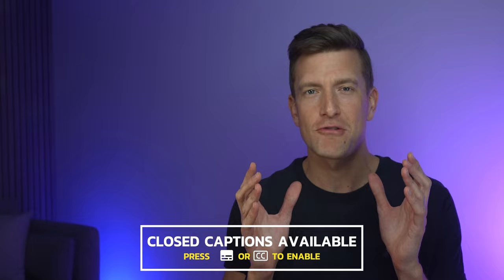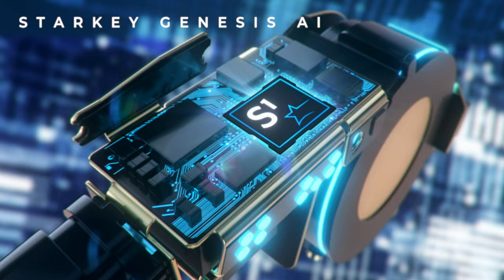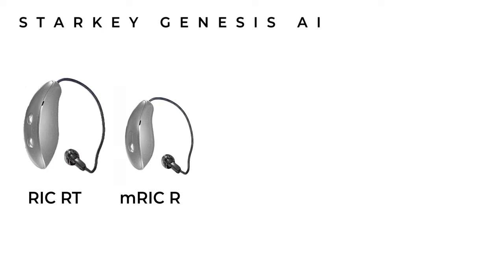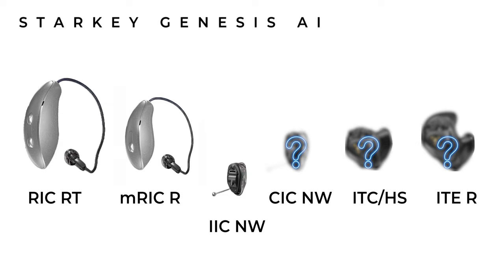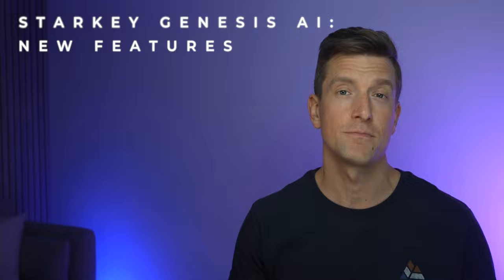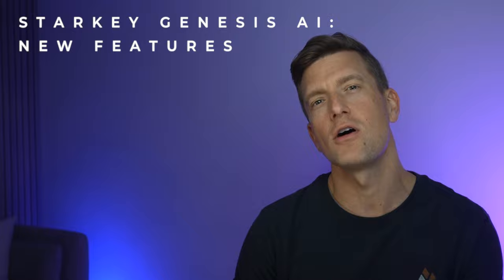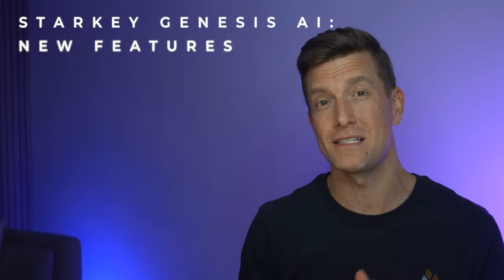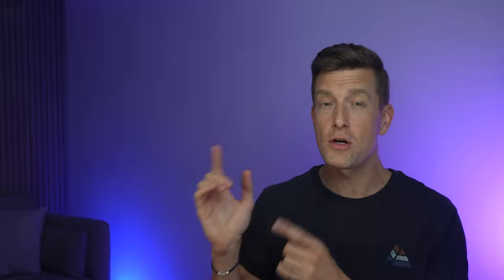Introducing The NEW Starkey Genesis AI Hearing Aid 2023. An Evolution of the Evolv...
Starkey, America's most successful home grown hearing aid manufacturer, has just released Genesis AI, a brand new hearing aid family with a new sound processor, new industrial design, and new smartphone app. Notably, Starkey is delivering industry-leading rechargeable battery life, promising up to 51 hours on a single charge with the new receiver-in-canal RT. Tune in to learn about all the new features and claims.

Chapters:
00:00 Starkey Genesis AI
01:36 Starkey Genesis AI Models Available
02:47 Starkey's New Features
03:52 Starkey's New App